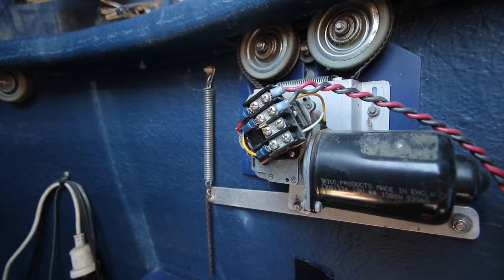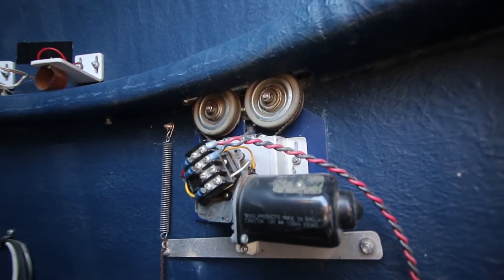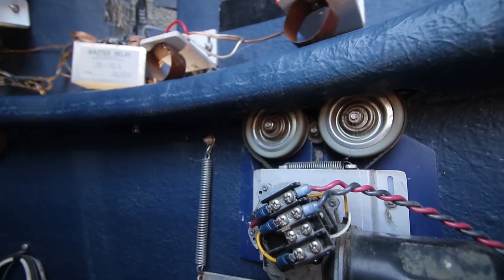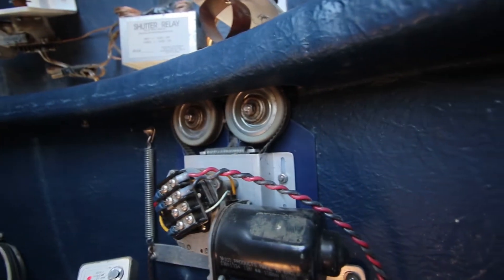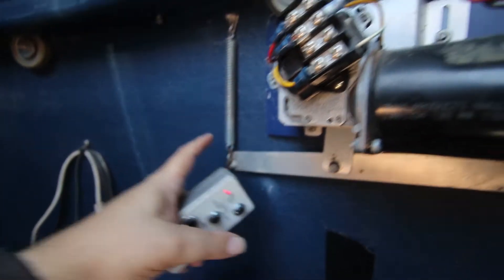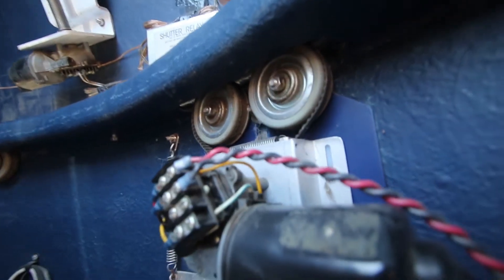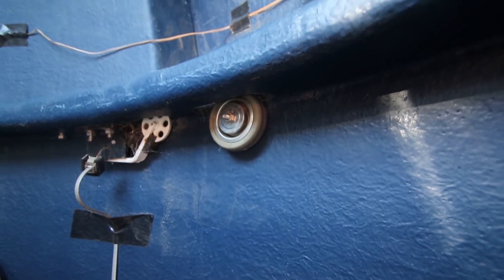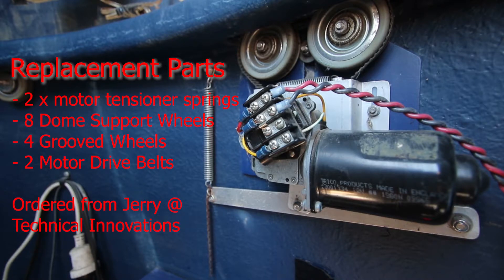Ep 007 - Dome Jamming Followup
A quick follow up showing what was happening when the dome was jamming, and what we're going to do to repair it.